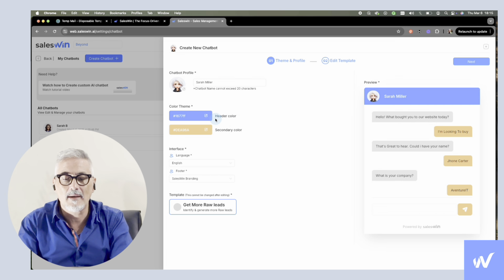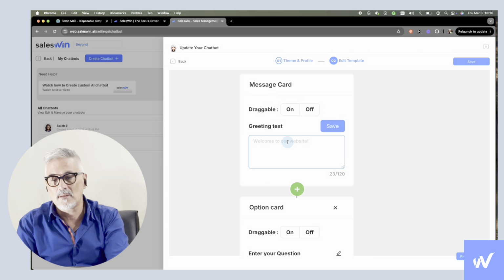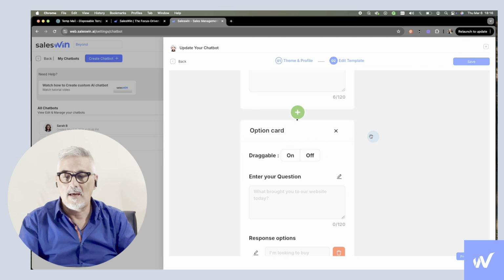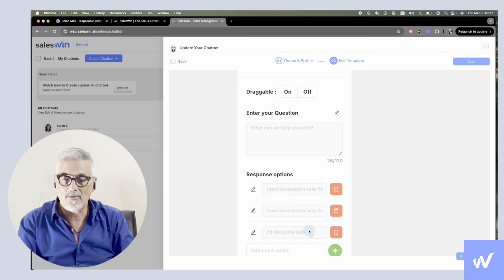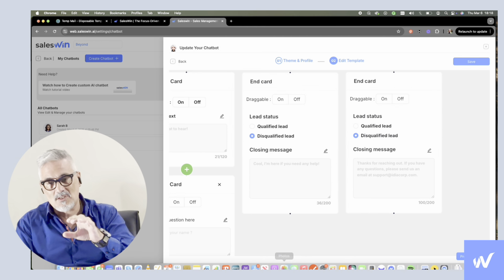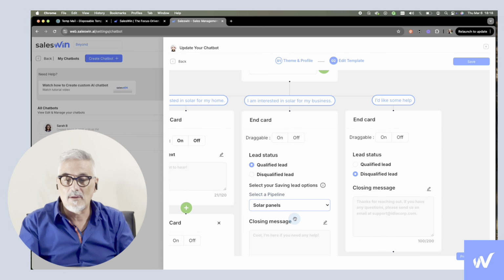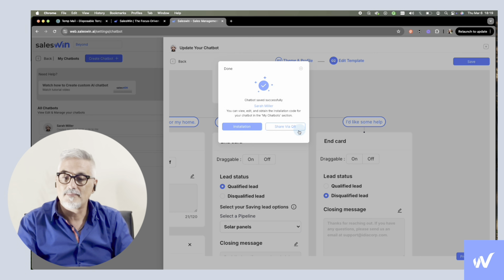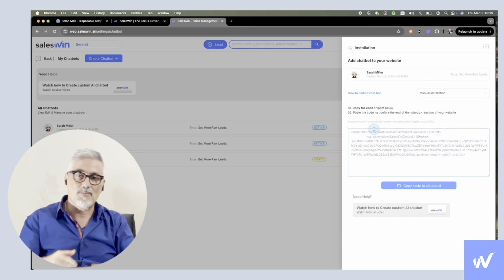Chatbots | SalesWin Help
How to setup a chatbot and get leads directly into your pipelines.

📢 Try SalesWin today: saleswin.ai